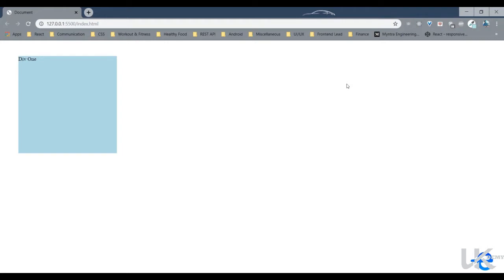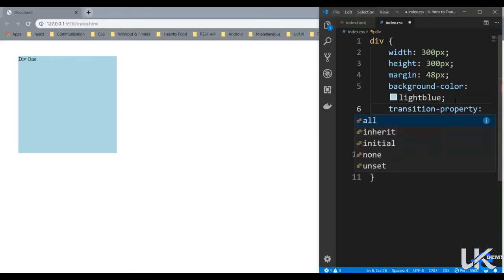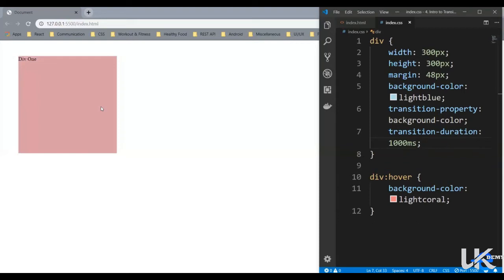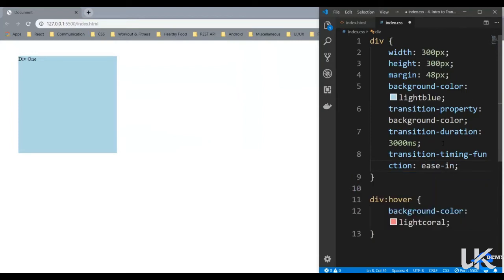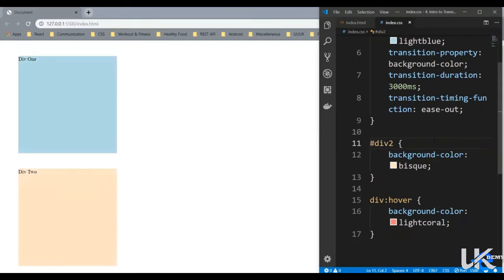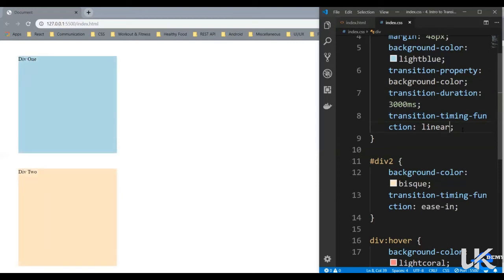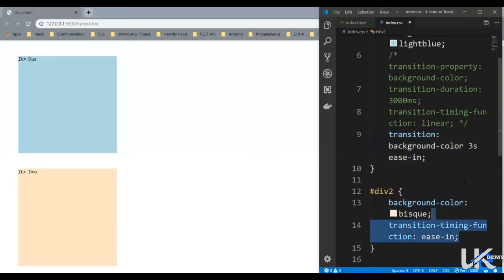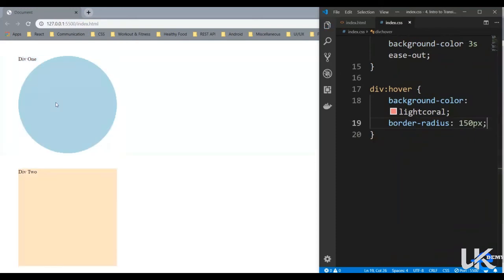42. CSS - Transition Property